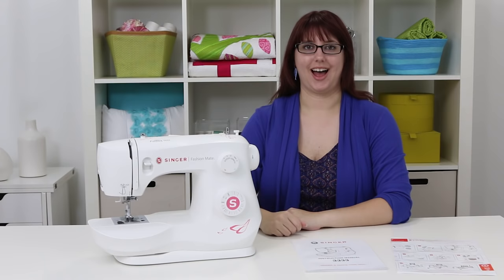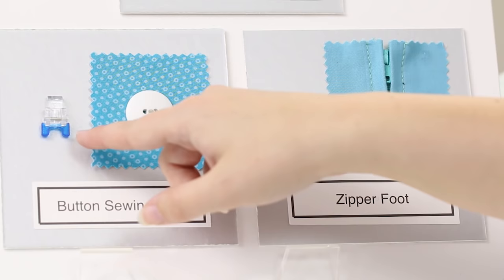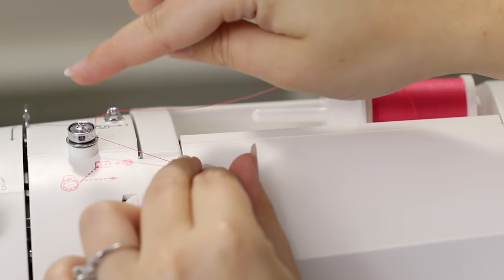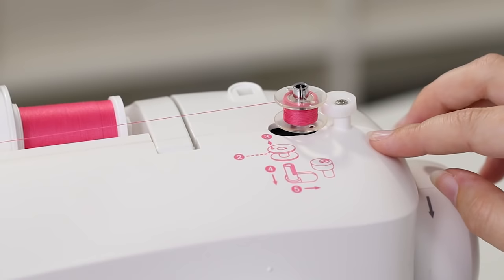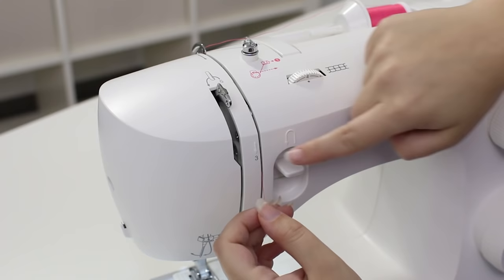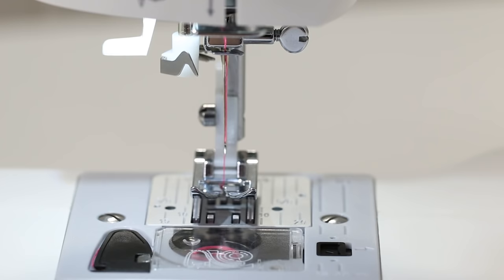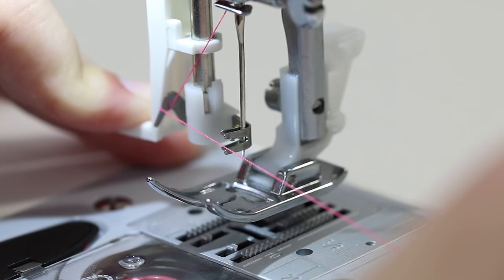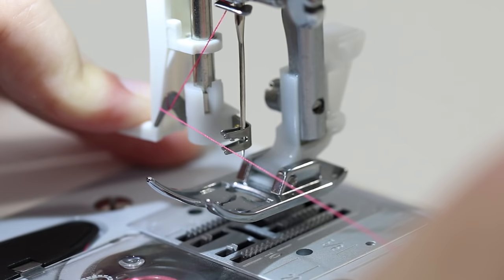SINGER® FASHION MATE™ 3333 Sewing Machine Owners Class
Valerie demonstrates how to use your new SINGER® FASHION MATE™ 3333 sewing machine in this informative video.